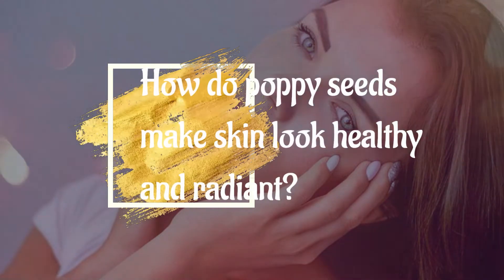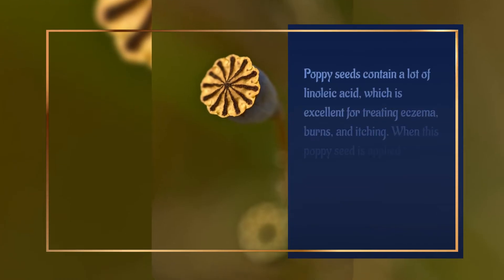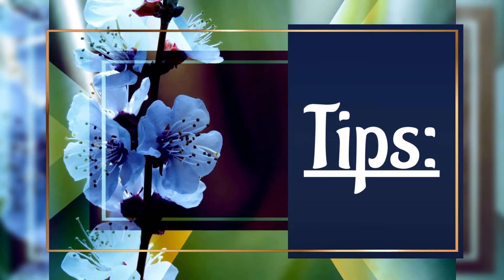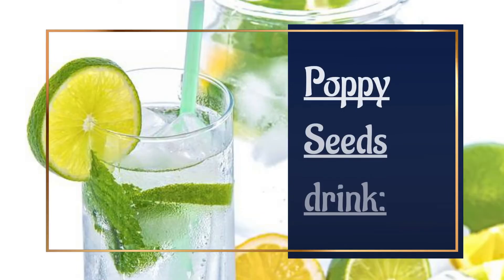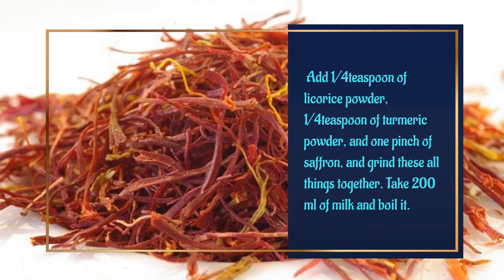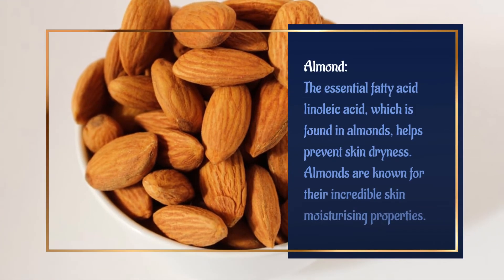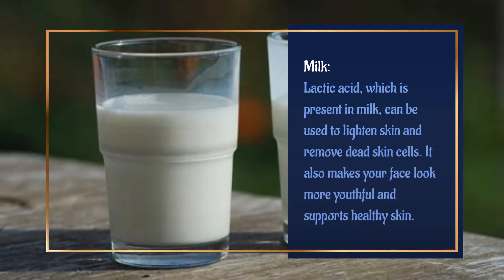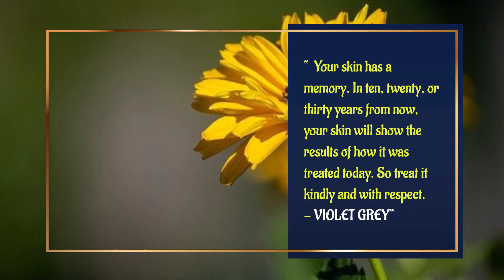How do poppy seeds make skin look healthy and radiant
@Eclat Fashion Beauty
Beauty secrets vogue Beauty and the Beast True beauty Sleeping beauty Beauty and the Beats!
Beauty is her name Her name is beauty Beauty is her name hair
Beauty tips Beauty tips for Face Face beauty tips Boys face beauty tips
Beauty queen beauty natural lover Beauty tips channel Beauty tips for men Beauty tips for girls Beauty tips naturally Beauty tips for oily skin Beauty tips for face whitening
Falling into Smile Beauty Eclat Fashion Beauty!
Skin care Skin care tips Skin whitening cream Skin glowing tips at home Skin light cream Skin shine cream Skin whitening home remedies
Skin care tips for men Skin care tips for women Skin care tips for oily skin Skin care tips for dry skin Skin whitening drink Skin whitening face pack
Skin polishing parlour Skin polishing hacks Skin allergy treatment at home
skin care and prevents pigmentation Skin care and prevents dark spot Skin care and prevents anti aging Skin toners Skin face serum Skin face pack Skine care and prevent eye wrinkles
Health and beauty health and beauty tips Health and beauty channel Health and beauty world Health and beauty station Health and beauty secrets
Health and beauty parlour Health and beauty hacks Health and beauty queen Health and beauty natural lover Health and beauty face wash Health and beauty serum
Fashion beauty parlor Fashion beauty hacks Fashion beauty queen Fashion beauty natural lover
Acne treatment natural home remedies Acne treatment natural herbs Acne treatment natural cream Acne cure naturally Pimples treatment naturally#skincare and prevent sebum production.

New Beauty Channel? We Post every day for New Videos!
How to Get Rid of smoothy Skin Naturally?
 How to Cure Face Problems by applying Face mask and Toner and Serum?
How do you remove acne and scars?
How do we prevent hyperpigmentation and dark spot of skincare?
 What is a Beauty Break for every day?